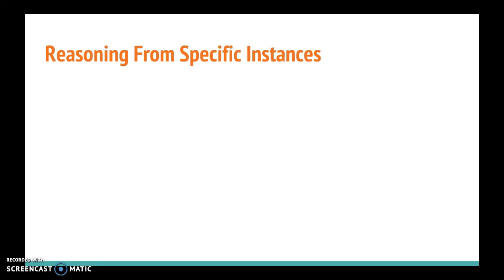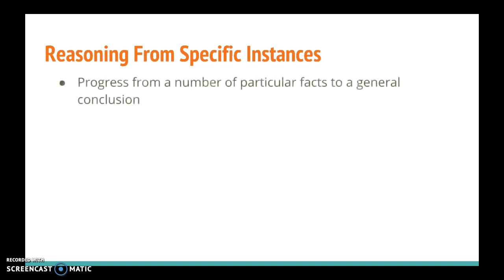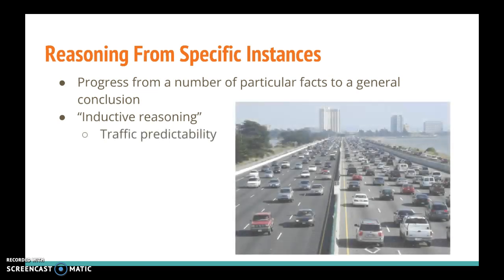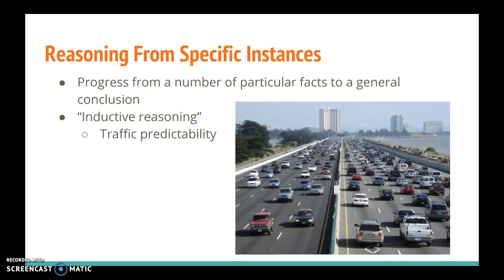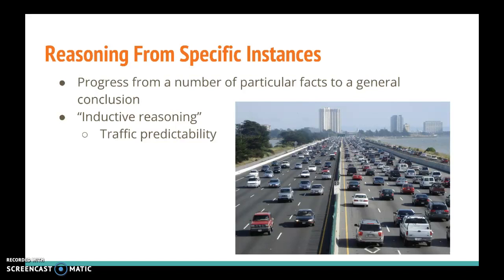CR: Methods (Part 2 of 15)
Reasoning from Specific Instances